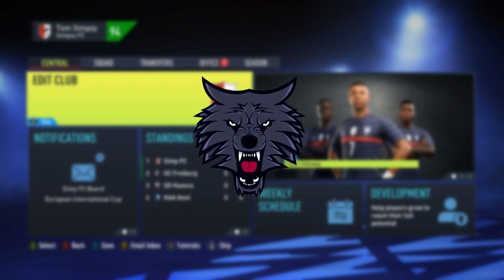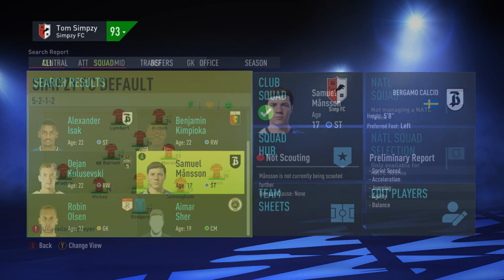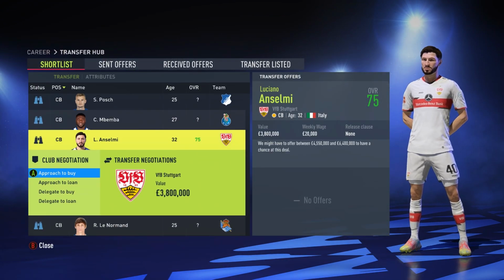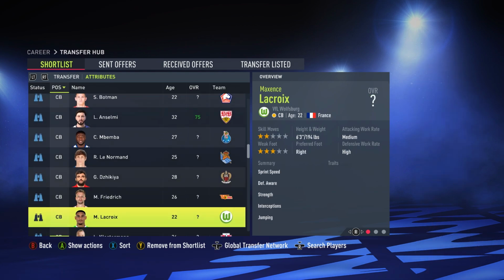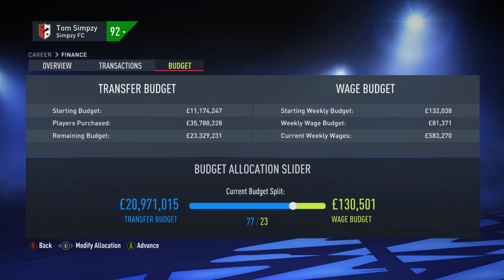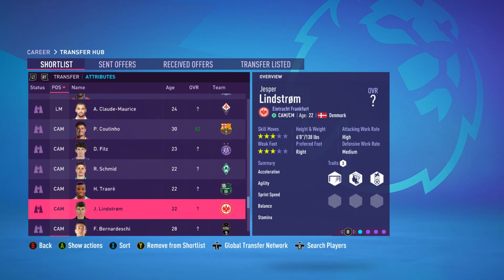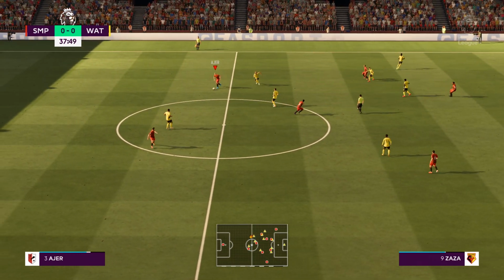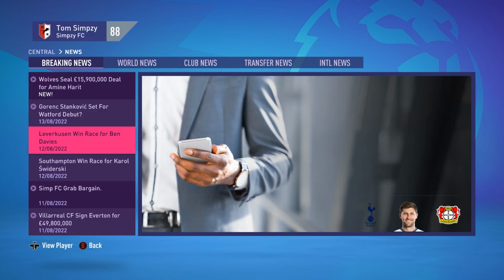JAVIER HERNANDEZ SIGNS! FIFA 22 Create A Club Career Mode S2 EP1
🔴► Welcome to my FIFA 22 Create A Club Career Mode as Simpzy FC! Together let's rebuild and save the Simpzy Football Club on ultimate difficulty try to win the Premier League and Champions League!

► More information about Simpzy Football Club.
The Simpzy Football Club is an English football club based in the Tower of London, London. Founded in 2012, the club competes in the Premier League. Simpzy FC hasn't won anything in their history at their home ground called THE DEN.
The club originated in Tasmania, Australia before relocating to London in 2012.
Simpzy's home kit colours are royal red and black shirts. The club's crest features a wolf. The club has rivalries with the neighboring team Arsenal.

► On this Simpzy channel I make sport gaming videos on this channel on FIFA 22 Career Modes, FIFA 22 Career Mode Savings, and Rebuilds. Alongside FIFA 22 Ultimate Team, Football Manager 2022, AFL Evolution 2 Coach Career Modes, mostly sports games, and much more!